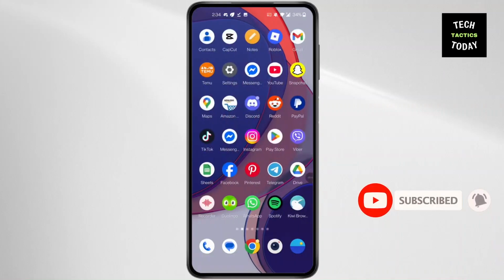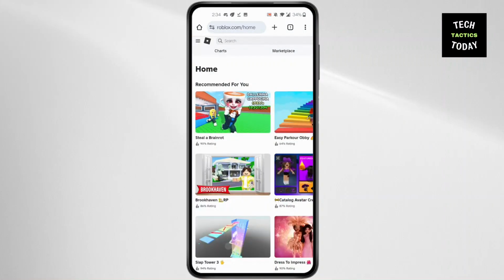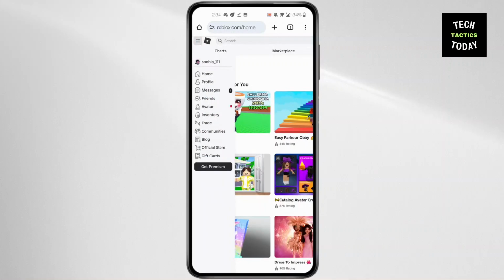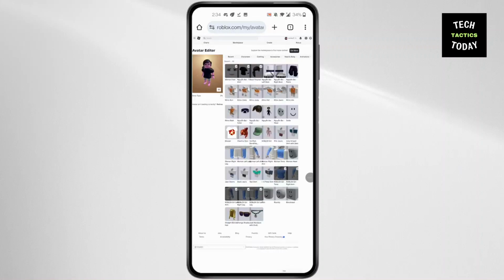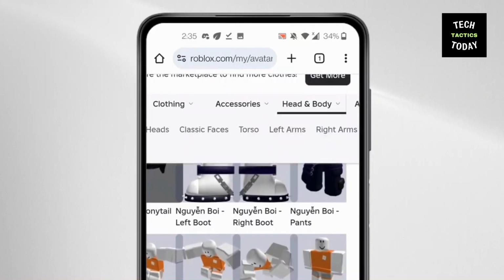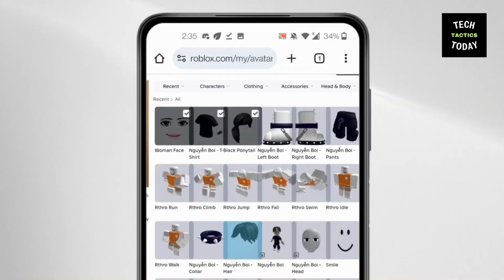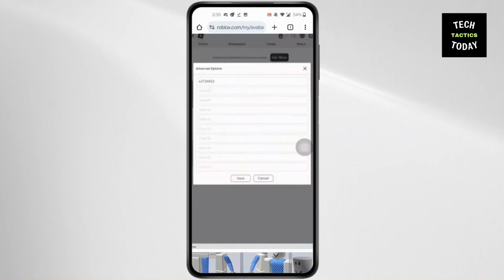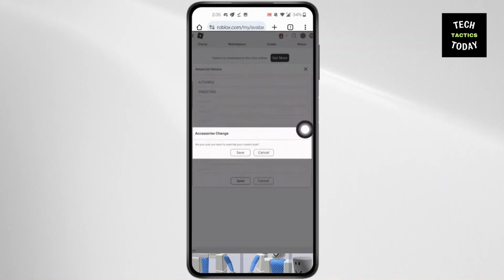How To Wear Multiple Hairs On Roblox Mobile – 2025 iPhone & Android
Welcome to our step-by-step guide on "How To Wear Multiple Hairs On Roblox Mobile – 2025 iPhone & Android"! If you're a Roblox player looking to level up your avatar style, this video is perfect for you. We'll walk you through how to wear more than one hair on Roblox mobile using your iPhone or Android device. Whether you're new to avatar customization or just want to try out trending layered hair combos, this easy tutorial will help you stand out in the game.

From using advanced customization tools to helpful tips for glitching multiple hairs, this guide is all you need to unlock a unique Roblox look right from your mobile!

What You'll Learn:
– How to wear multiple hairs on Roblox mobile
– How to use multiple hairstyles in Roblox on iPhone
– Can you wear 2 or more hairs on Roblox mobile?
– Is it possible to layer hairs in Roblox on Android?
– Tips to glitch multiple hairs on Roblox app
– How to get layered hair style look in Roblox avatar editor
– What’s the 2025 method to wear more hairs in Roblox?